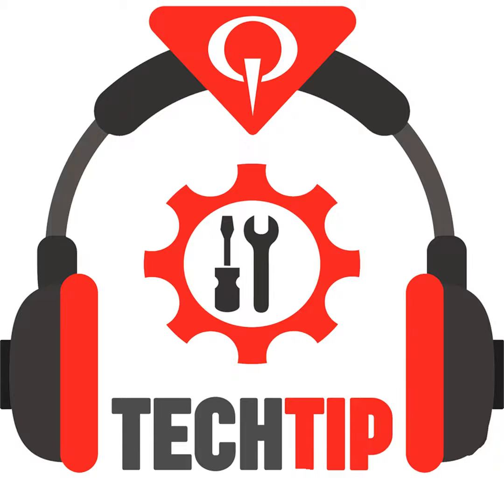S1_Ep46 Better to Be Safe Than Sorry with guest John Kilpatrick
QubicaAMF Max Training Specialist John Kilpatrick joins the show to discuss how setting up automatic safe mode in Conqueror is crucial for preventing unauthorized access to your register.